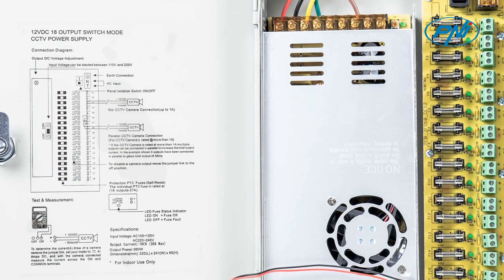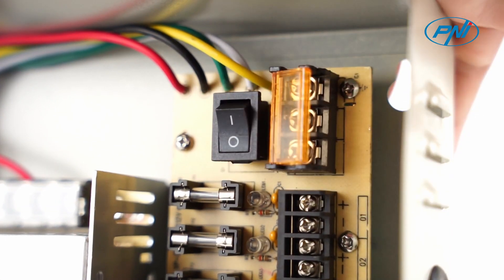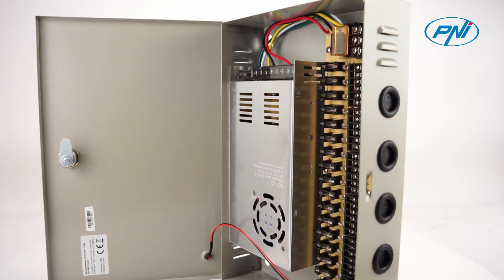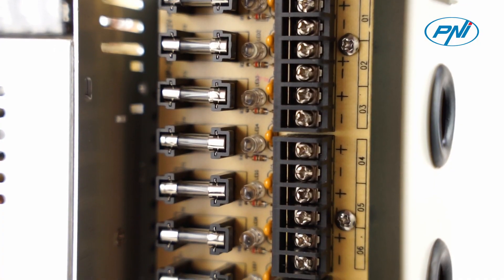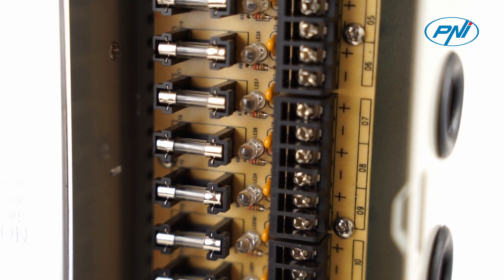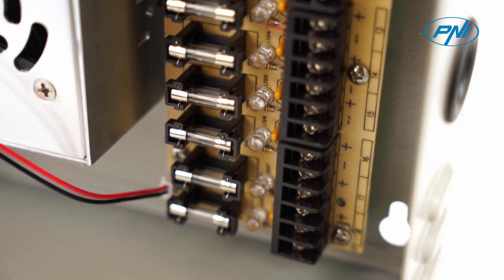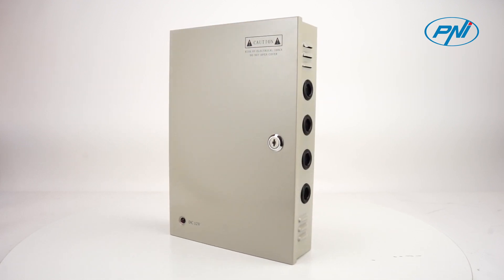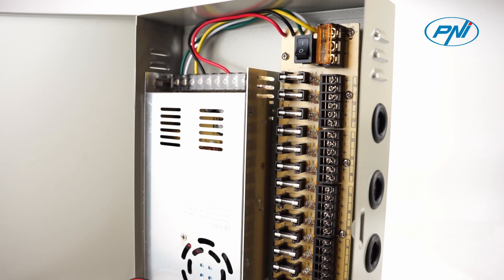PNI Power Supply CCTV STC30A in Metal Box 12V 30A 18 outputs ENG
The PNI STC30A Plus voltage source can be used in access control systems, video surveillance systems or in any application with consumption less than 30A.
PNI Power Supply CCTV
Supply voltage

PNI STC30A Plus voltage source is supplied to the electricity network with a voltage of 230V AC
Multiple output with protection

PNI STC30A has 18 separate outputs protected with a voltage of 12V and a maximum total capacity of 30A.
Physical characteristics

The voltage source next to the distribution board are protected by a shock-resistant metal housing. Due to its size and degree of protection, it is the most reliable professional power supply solution for surveillance systems and more.